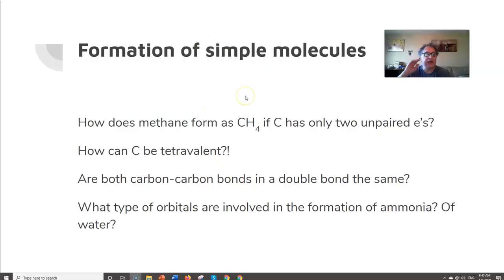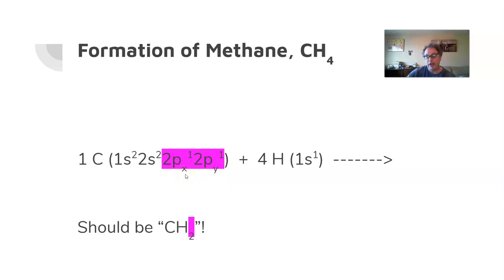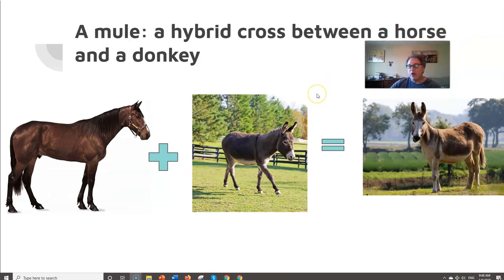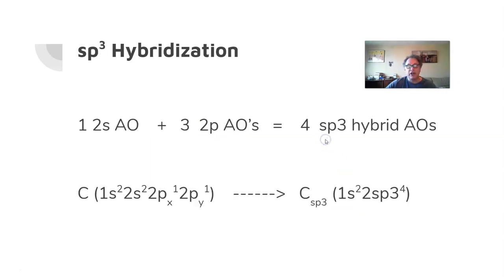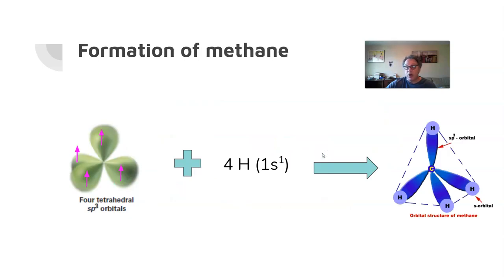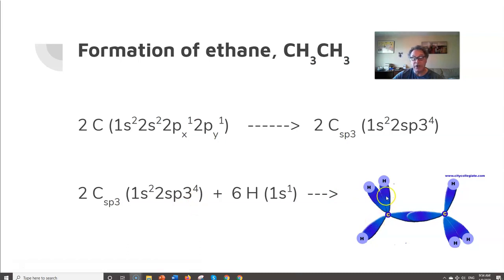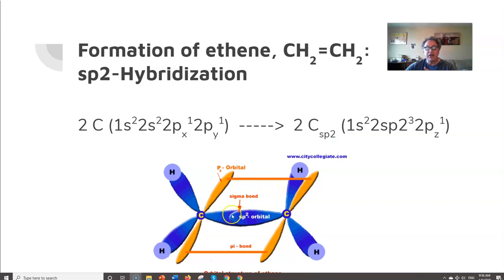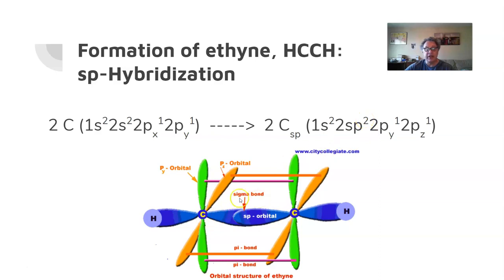Orbital hybridization sigma pi bonding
Orbital hybridization and sigma/pi bonding.